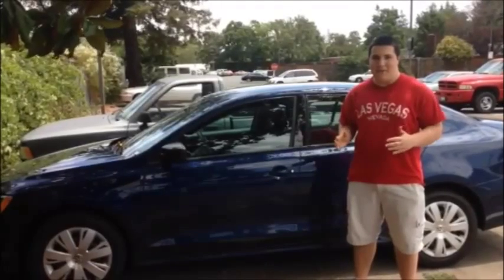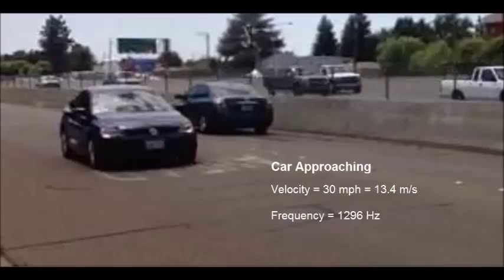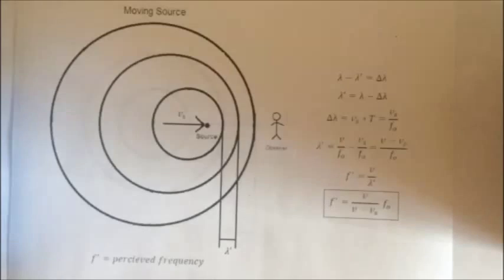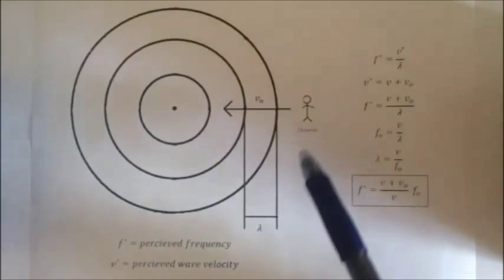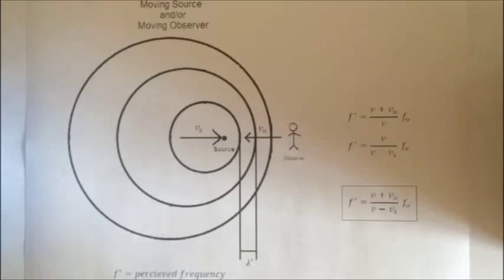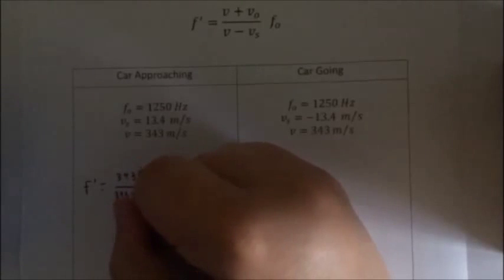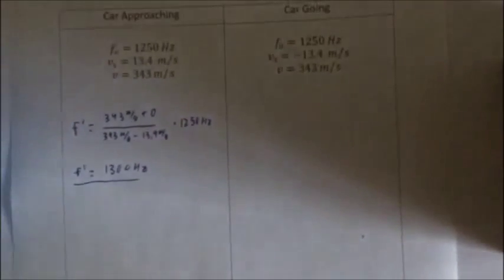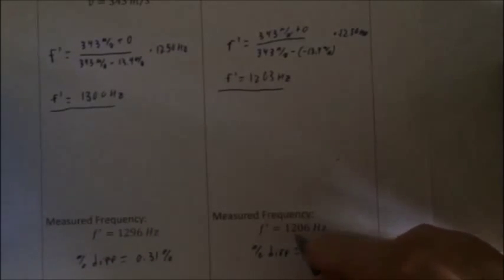Doppler Effect Demonstration & Formula Derived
A demonstration of the Doppler Effect, and a derivation of the Doppler equation.